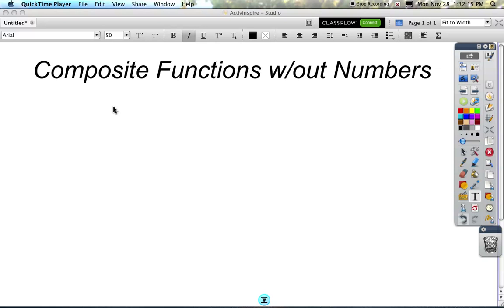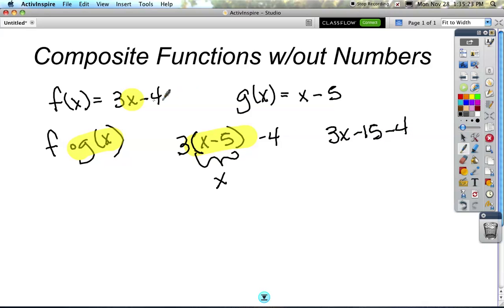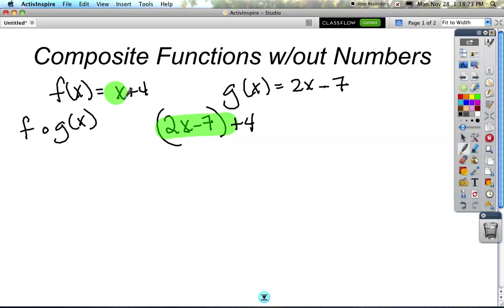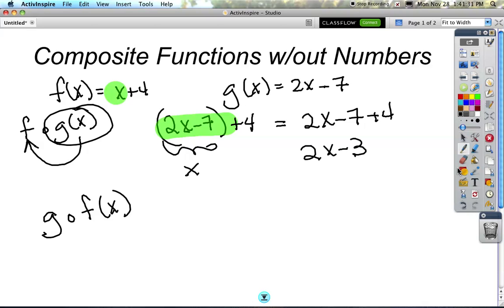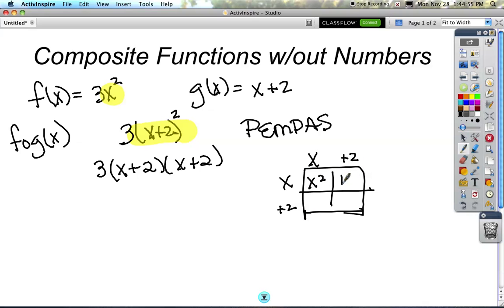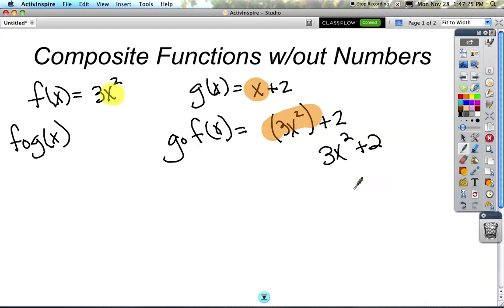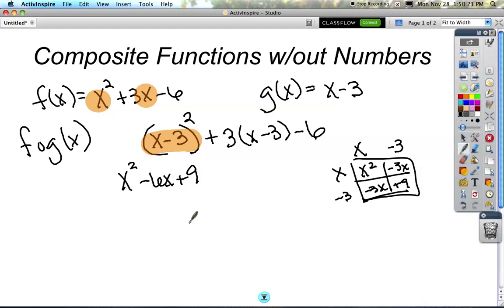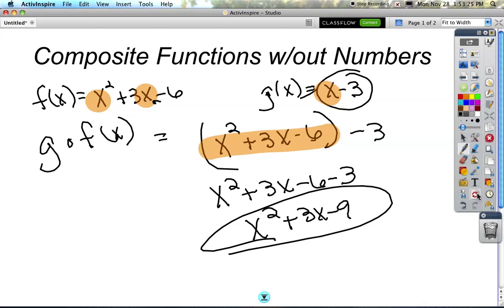Nov 28 Composite Functions No Numbers